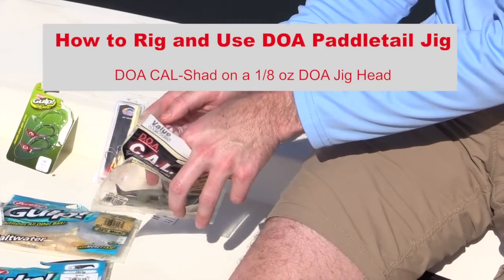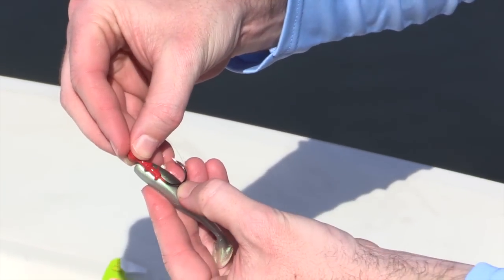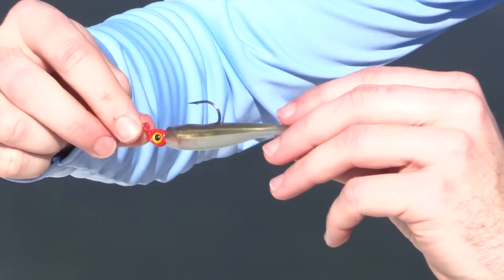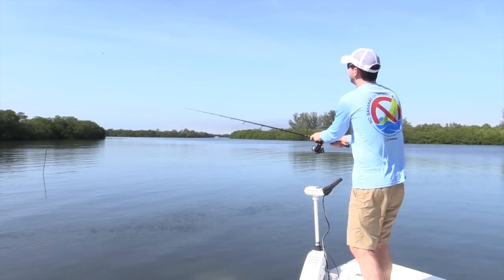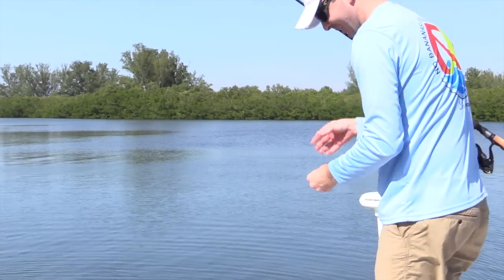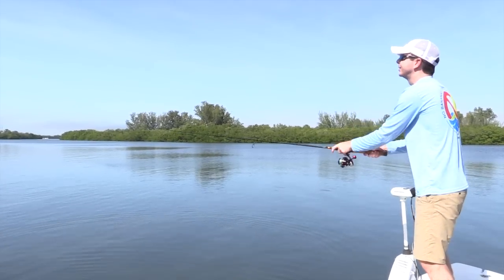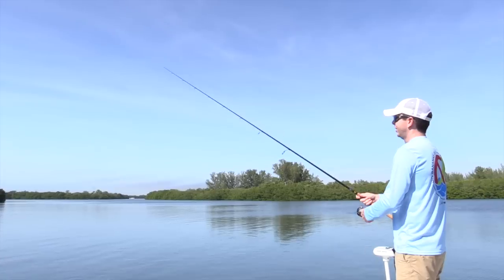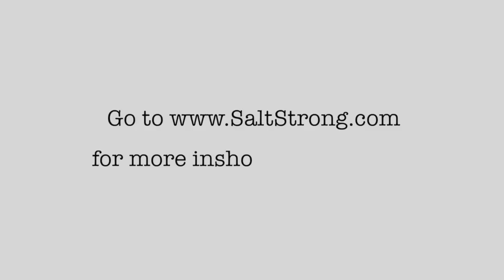How to Rig and Use a DOA CAL Shad (and Catch a Snook on First Cast)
Snook fishing is one of the most popular things for inshore anglers in Florida to target. In fact, we would like to argue that catching a monster snook is pretty tough to beat.

One of the most popular questions that we get here at Salt Strong is what is the best artificial lures to catch snook.

Although there are numerous lures we like, one of our favorite is the DOA CAL "Paddletail" Shad.

The DOA CAL Shad is one of those lures that seems to help us catch snook (and redfish/trout) pretty regularly, all seasons, and in most parts of Florida (on the flats)

In this video, Luke Simonds (aka The Fish Whisperer) shows you how to properly bait a DOA CAL Shad Paddletail on a DOA jig.

And on his first cast showing you how to retrieve the DOA shad, Luke lands a snook!

Do you have any other artificial lures that you want us to test out and review? Please let us know below in the comments.